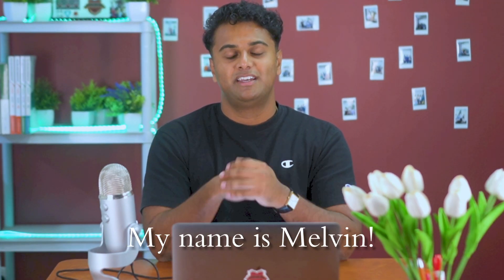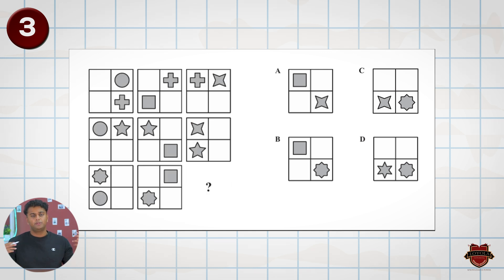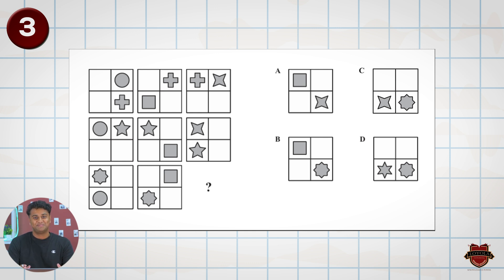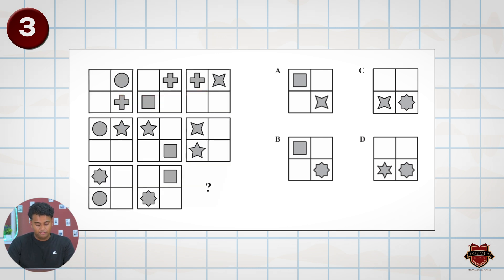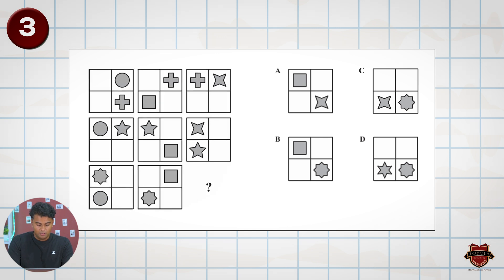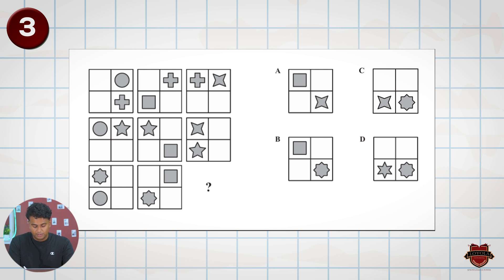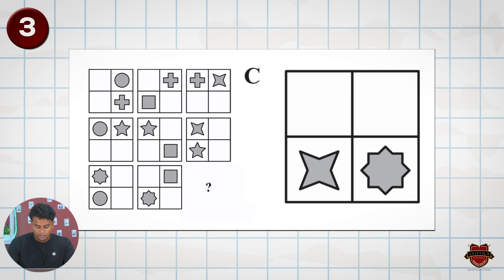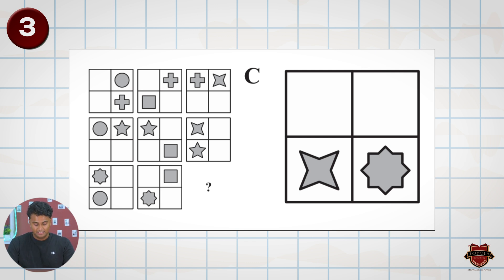Abstract Reasoning Q3: Step-by-Step Walkthrough GATE Sample Test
Welcome to our GATE Sample Test Series! In this video, we’ll dive deep into Question 3 of the Abstract Reasoning section, walking you through the problem step-by-step. We’ll show you how to analyze the question, identify key details, and apply effective problem-solving strategies to arrive at the correct answer. Whether you’re a student, parent, or educator, these methods will help you gain the confidence and skills necessary to excel in the GATE test.

Browse more sample questions, strategy videos, and success tips in our dedicated GATE Preparation Playlist. Each video covers a different aspect of the test, from reading comprehension and math to logical reasoning and beyond.